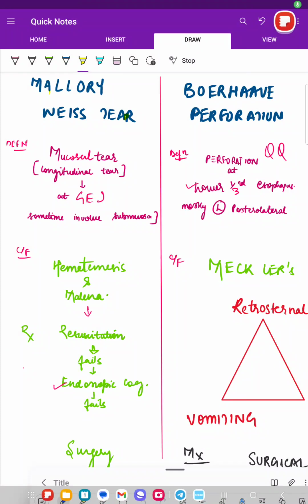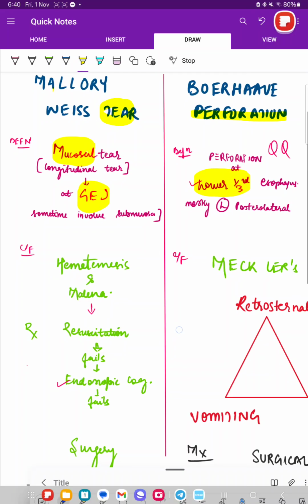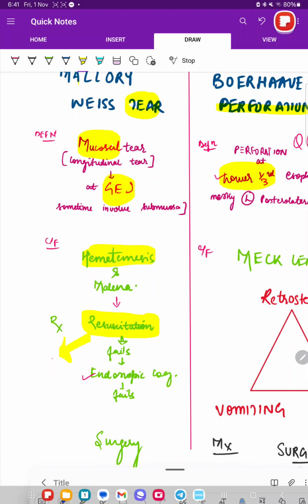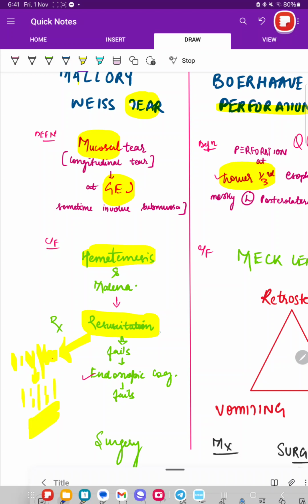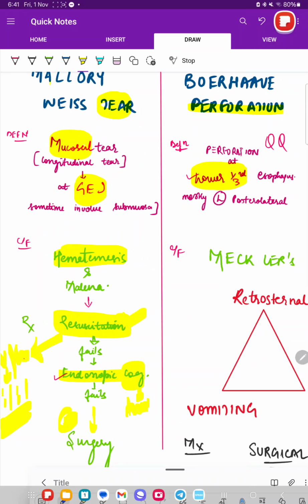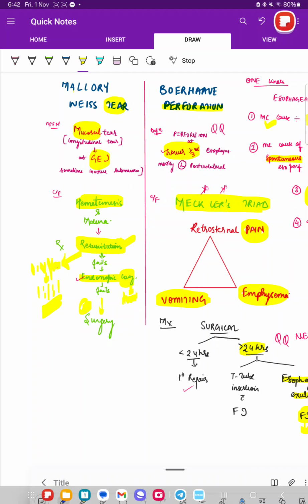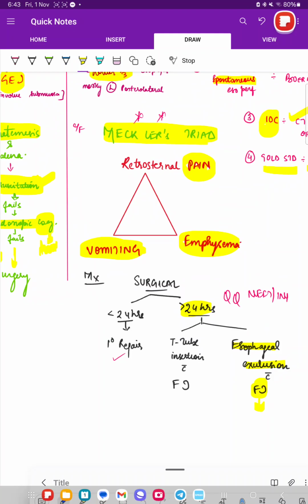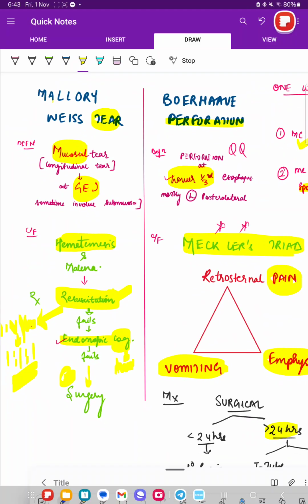Mallory Weis vs Boerhaave @INICET @NEET PG SURGERY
Hey guys
Just revise imp topics while scrolling youtube
Hope this saves your time and helps

Please comment if you need more crispy videos like this for your revison